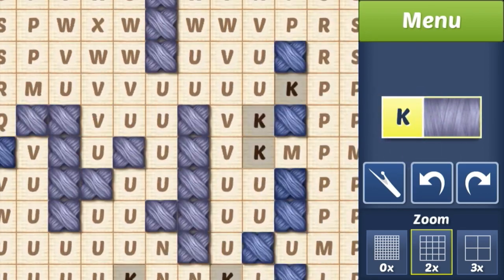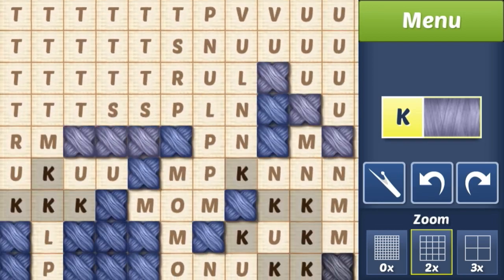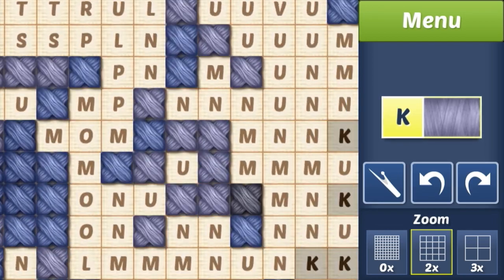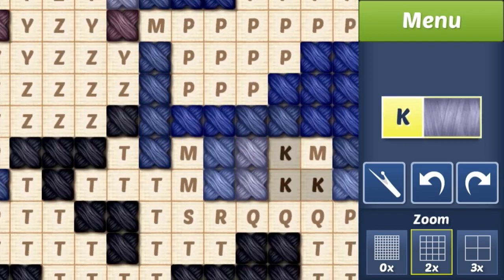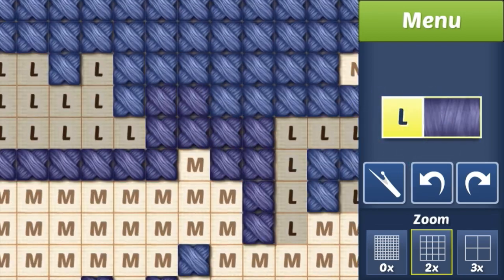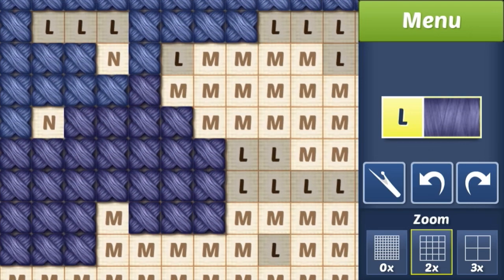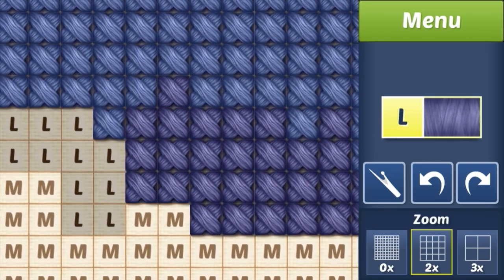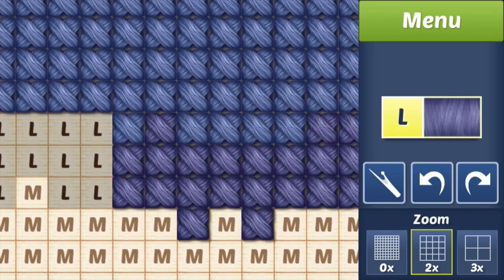Cross Stitch World 836.